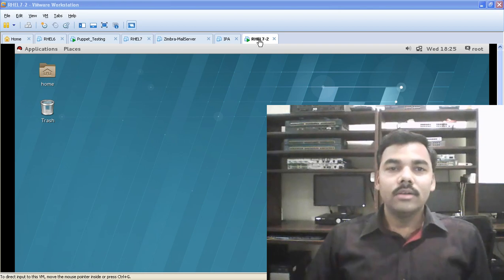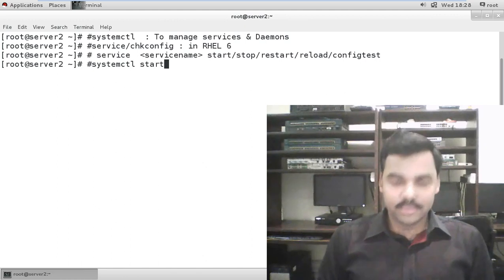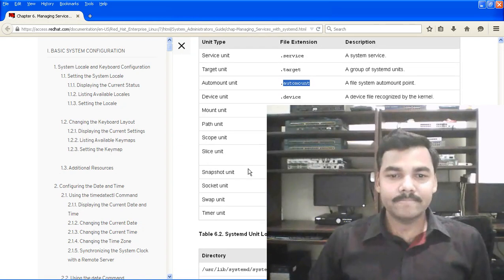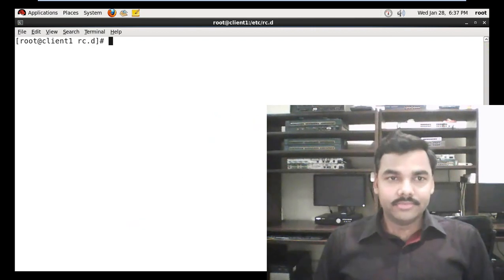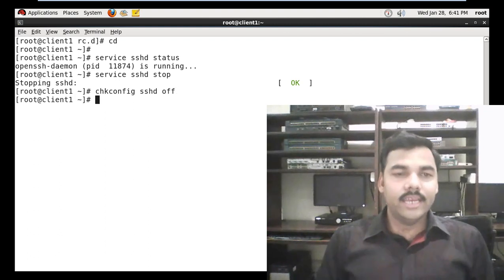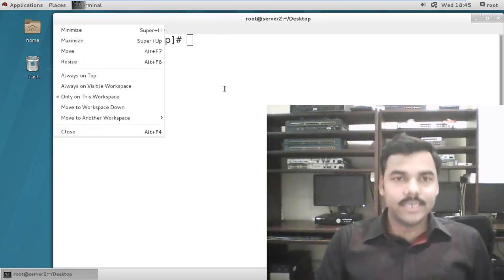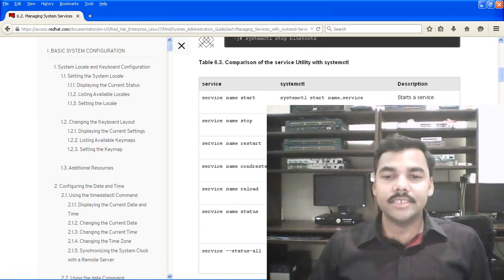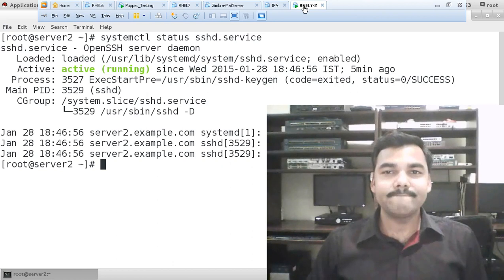Controlling & Managing Service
This video let you know about how to control and Mange services in Red Hat Enterprise Linux 7